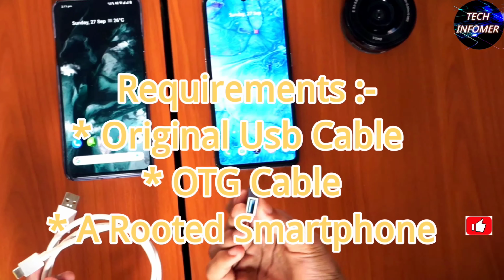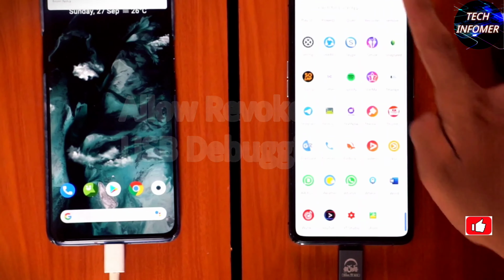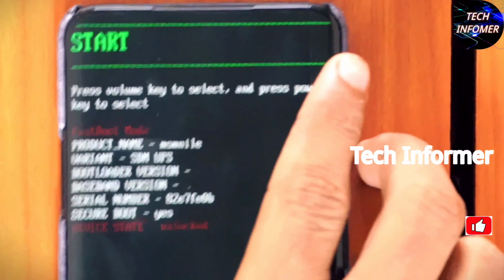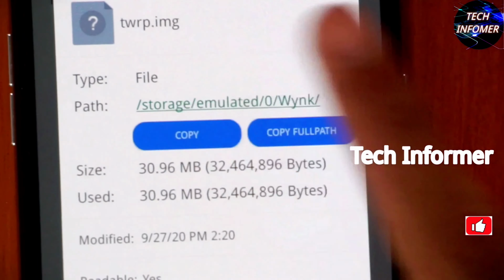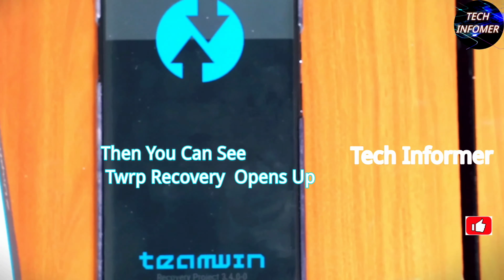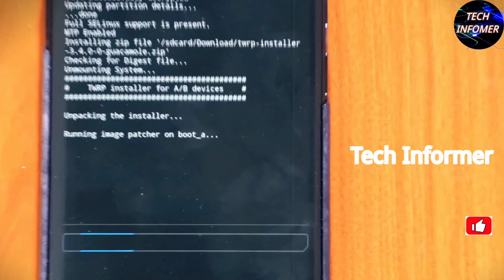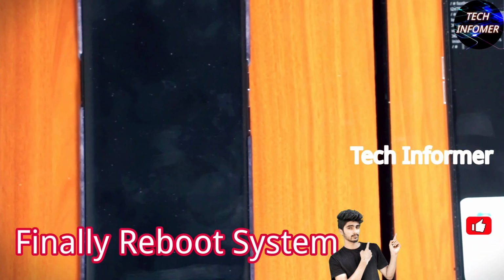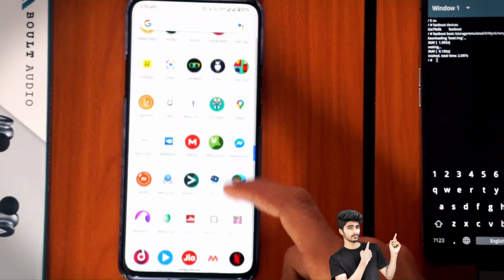Root Any Android Phone Without PC | Phone To Phone Flashing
Hello guys am zameer in this video Am going to show you how to flash your smartphone By using other rooted smartphone in this video am going to root my device bye using a rooted smartphone

* First install abd & fastboot binary
* Flash Twrp Recovery
* Flash Twrp Installer.Zip.
* Finally Flash Magisk.Zip
MUSIC USED IN THIS VIDEO:
If you have any problem this song or picture please contact us via our email Once we have received your message and verified that you are the owner of this content we will remove it immediately.